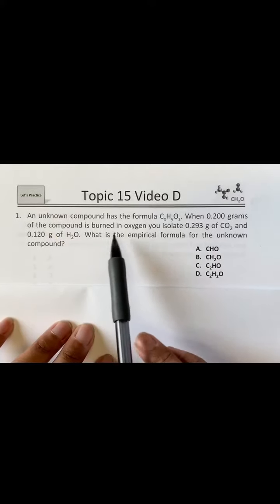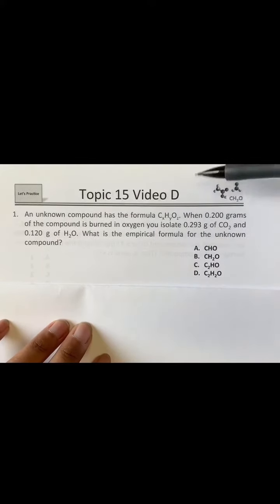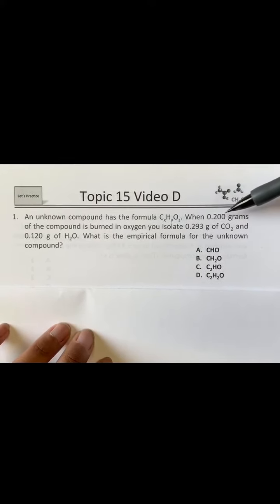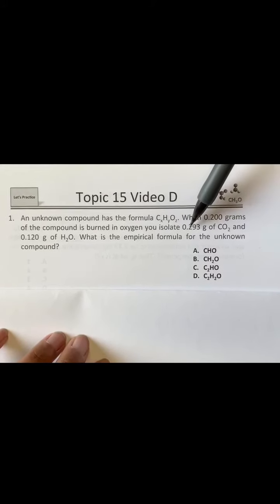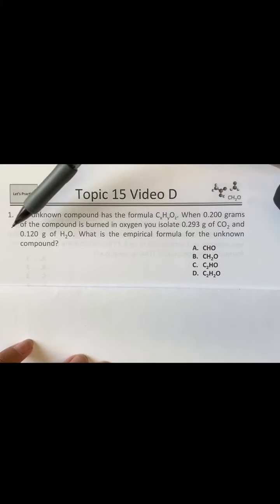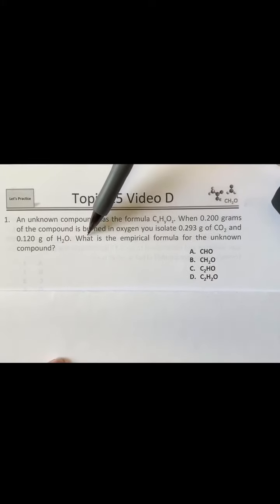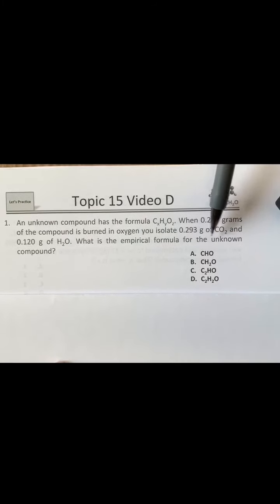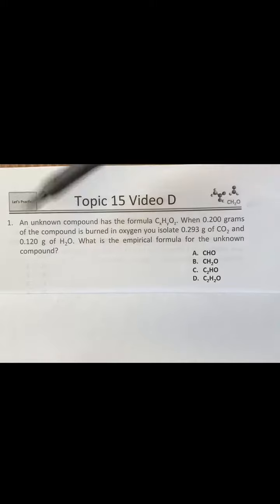CHE166 F19 Lehman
This is how to find the empirical formula for an unknown sample.